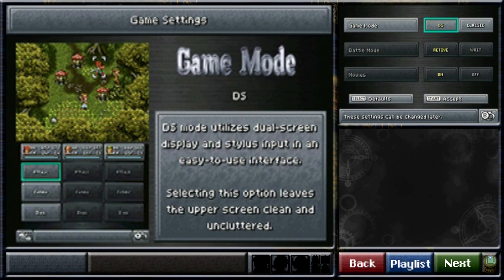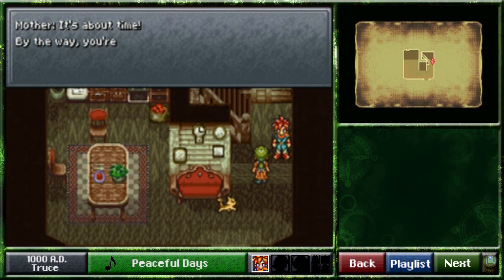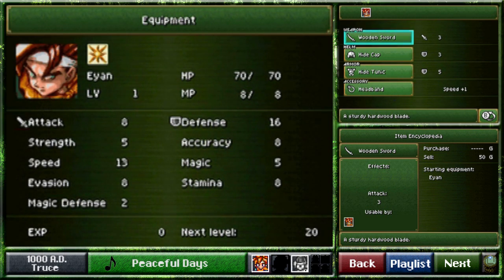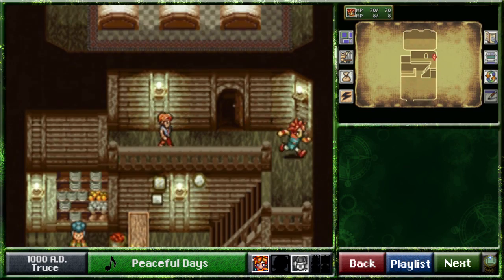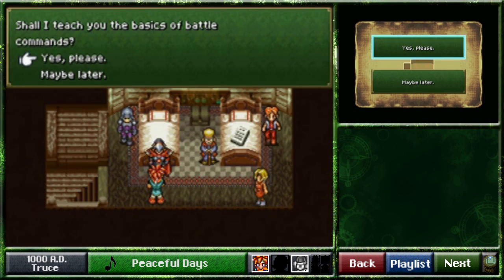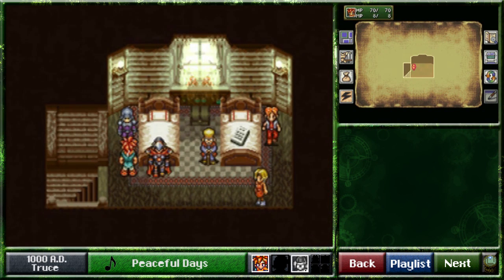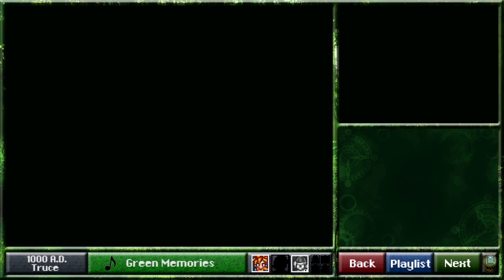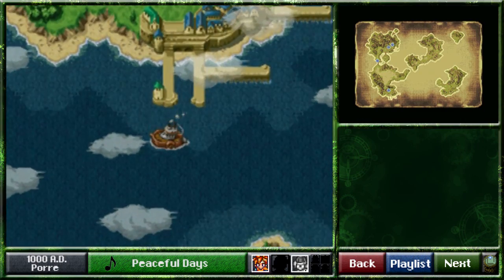Chrono Trigger (DS) Walkthrough Part 1 - A Premonition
Intro video ends at 2:46, but you should watch it because it's awesome.

Video is best viewed in 720p quality (I'd upload in 1080 quality but it doesn't make a difference from 720 since the DS's quality is only so high).  I also recommend the "large" video viewer.  Chrono Trigger tends to have small font and an art style that doesn't come off well on videos even when taken straight from the game.

Edit:  In the Mayor Manor, if you talk to the middle guy on the upper stairs a second time, he'll give you 300 gold, I forgot to mention it when filming and was going to point it out in a later video but I'll put an edit here as well.

Chrono Trigger, my favorite game ever and a game you should check out if you've never played it before.  I'm super excited to make this walkthrough and I hope you enjoy it as much as I enjoy playing and making it.

I'm in college, sometimes I may have to cancel due to too much work.  Another thing that could delay me is video issues, I'm working with 8 video tracks and this stuff takes forever to export and upload.

I have worked super super hard on making a fancy looking screen layout, sort of like how I used to do sidebars.  Screen layout is as followed:
Left screen:  DS top screen
Top right screen:  DS bottom screen
Bottom left screen:  "Sidebar"  Provides information on games enemies, items, and techs.
Bottom left box:  Year and area
Middle left box:  Current song name or video name
Right left box:  Current party members, blacked out means they haven't been met yet, grayed out means they aren't currently playable, color means they can be used in battle, the left 3 are my current party being used.
Right bottom stuff:  Annotations to skip between parts and go to the playlist
The bucket thing in the far bottom right:  Will lead to alternate game endings, they won't be updated till after the walkthrough is finished.

Special thanks to Kyoushiro/Collette for helping me with the walkthrough and XeroDragon for the ending picture.

Video Question:  Have you ever played Chrono Trigger?  If so, what did you think of it?  If not, GO BUY IT, LIKE, SERIOUSLY, I WILL DO EVERYTHING I CAN TO MAKE YOU LIKE IT...  =D